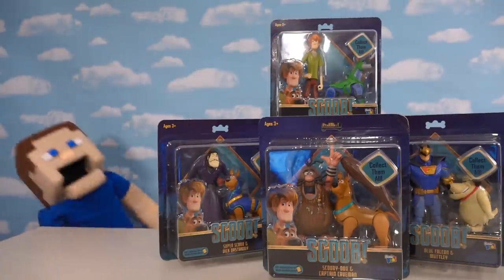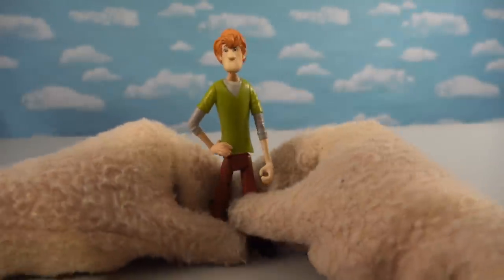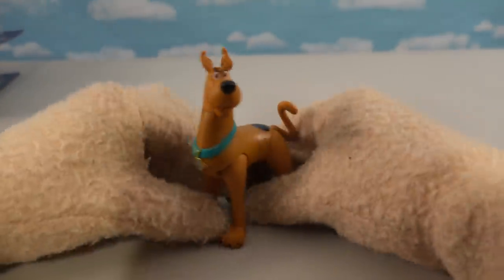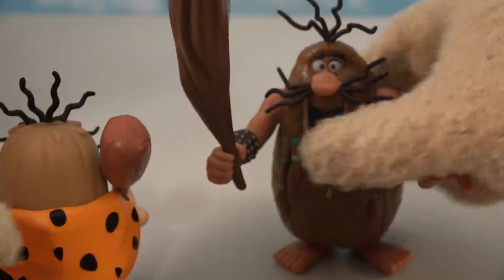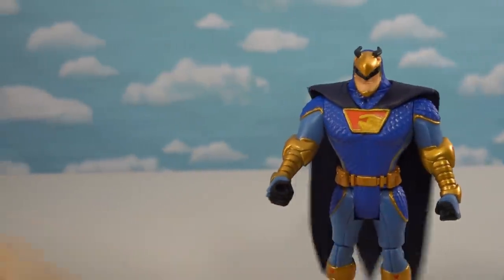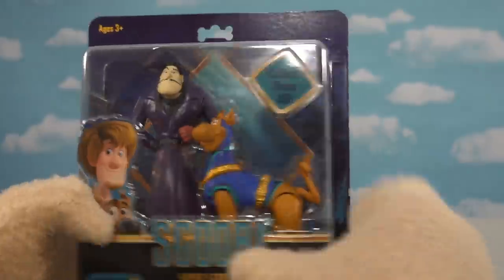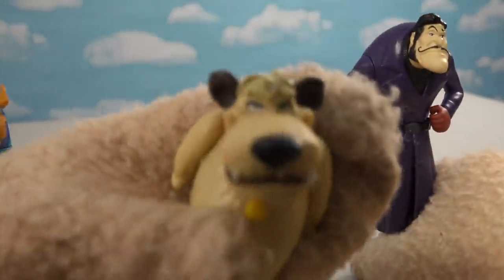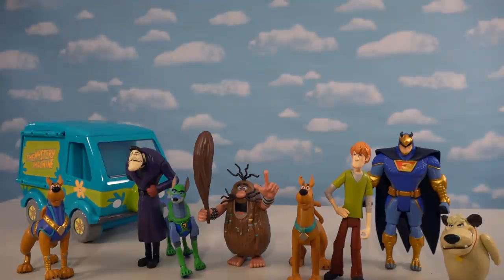SCOOB Movie Trailer Walmart Action Figures!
SCOOB Movie Trailer Action Figures!